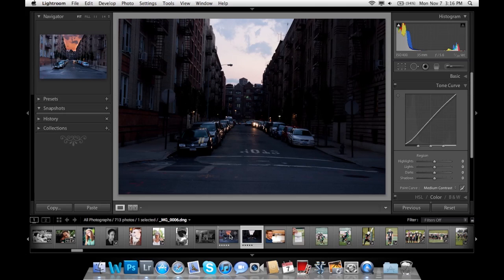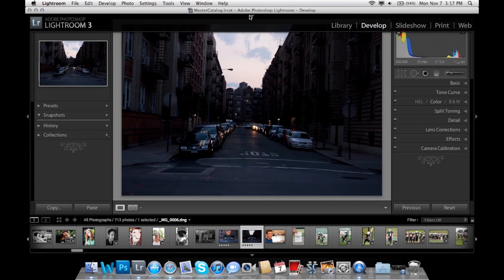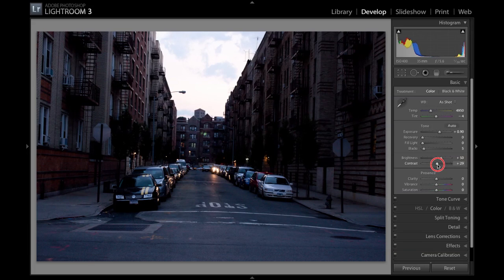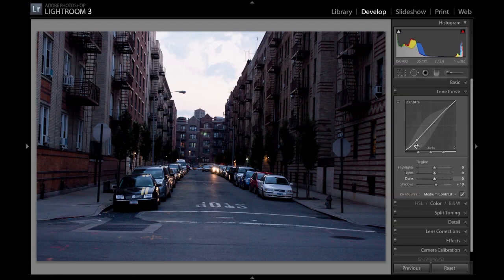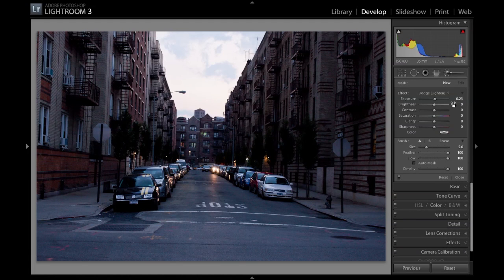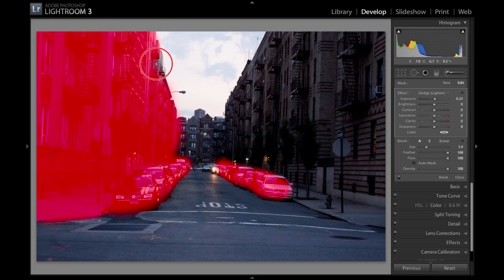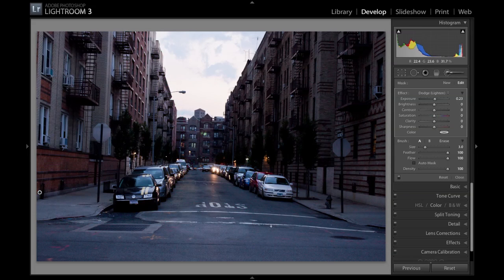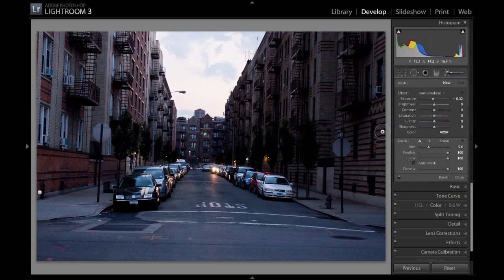Lightroom HDR Effect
Here is a LR tutorial on how to make an HDR effect to your image. First tutorial enjoy.